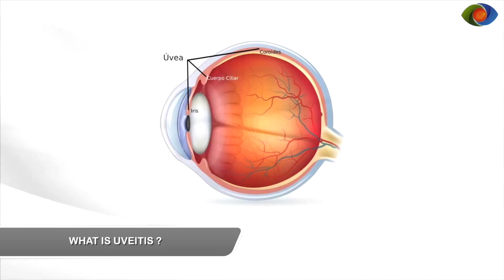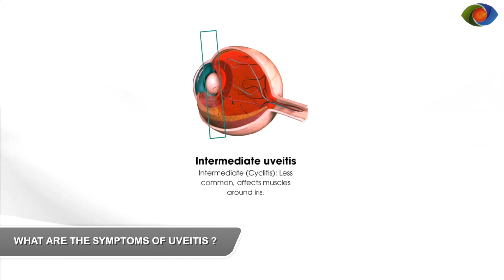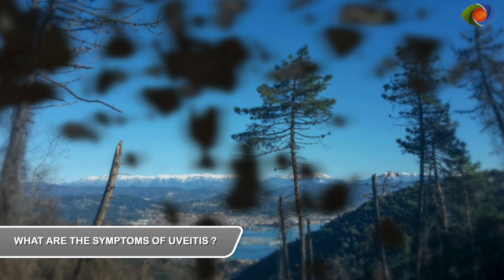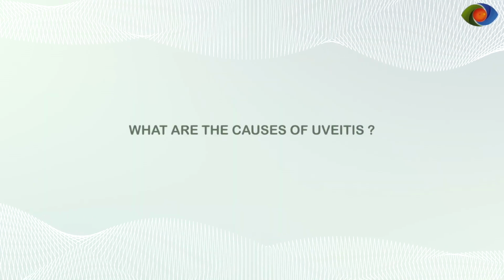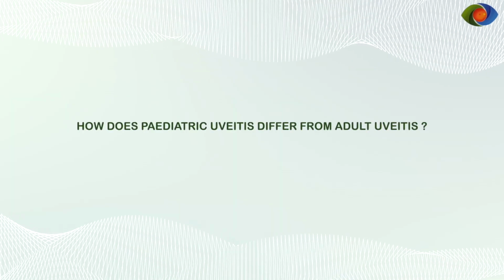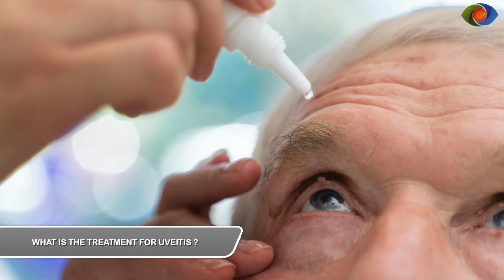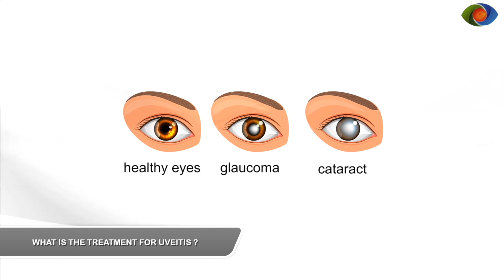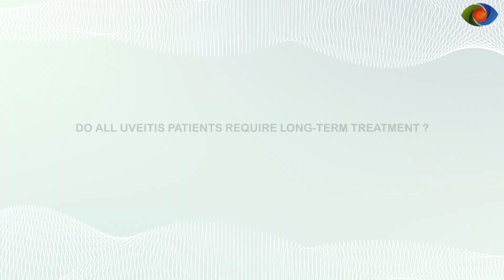Understanding Uveitis: Causes, Symptoms, and Treatment |Dr Natasha Radhakrishnan | Retina Care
In this informative video, Dr. Natasha delves into Uveitis, an eye condition characterized by inflammation of the uvea—the middle layer of the eye. While it may begin with mild symptoms, Uveitis requires prompt medical attention, as it can affect individuals of all ages and, if left untreated, may lead to serious complications, including vision loss .

Dr. Natasha breaks down the various types of Uveitis—anterior, intermediate, and posterior—and discusses their distinct symptoms in an easy-to-understand manner. She emphasizes the importance of early detection and regular monitoring to prevent progression to more severe stages.

The video also explores potential causes of Uveitis, including autoimmune diseases, infections, and systemic conditions like diabetes . Special attention is given to children with Juvenile Idiopathic Arthritis (JIA), who are at increased risk for developing Uveitis. Dr. Natasha highlights the necessity for these children to undergo comprehensive eye examinations every six months, as recommended by screening guidelines .

Finally, Dr. Natasha outlines various diagnostic approaches and treatment plans, including the use of corticosteroids and immunosuppressive therapies, tailored to the specific type and severity of Uveitis .